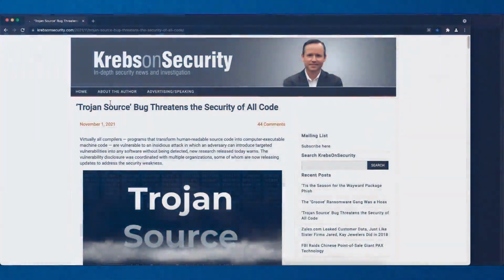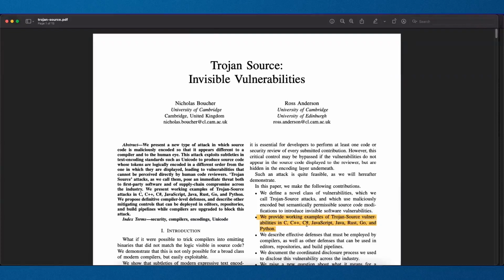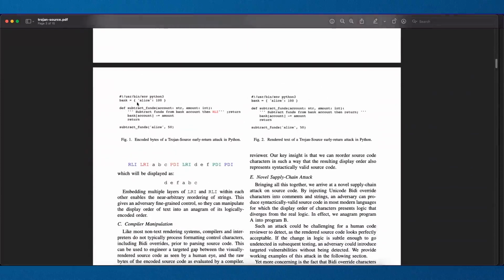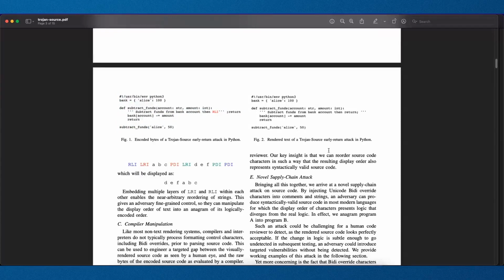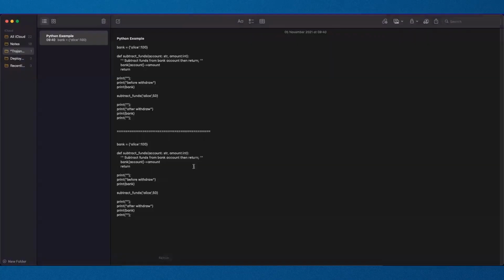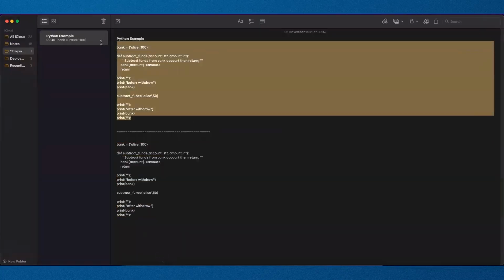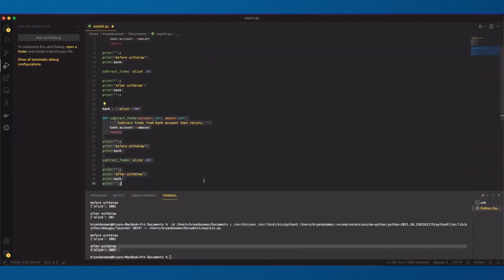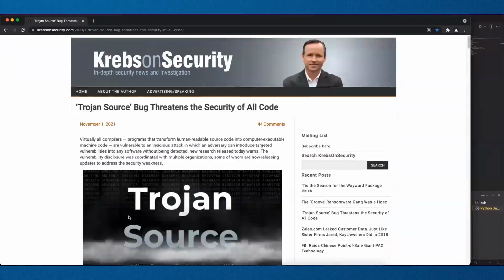The ‘Trojan Source’ Bug has our attention!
Watch our Data Engineer, Bryan Bosman unpacks the research and importance done by the University of Cambridge "that affects most computer code compilers and many software development environments".
It is an integrity breach and really shows how security input at the devops level is more important than ever.

The Atvance Intellect team will be releasing more content like this in the coming weeks!